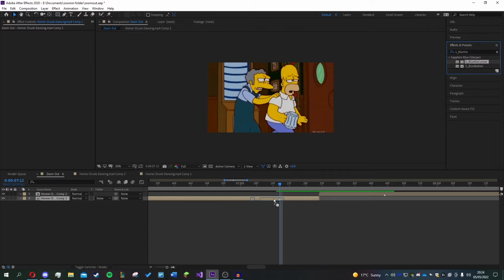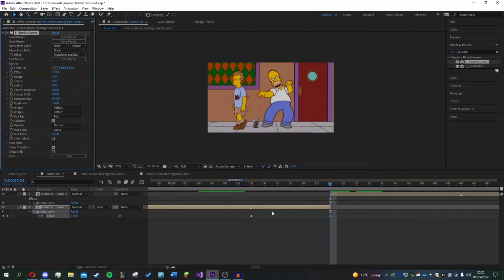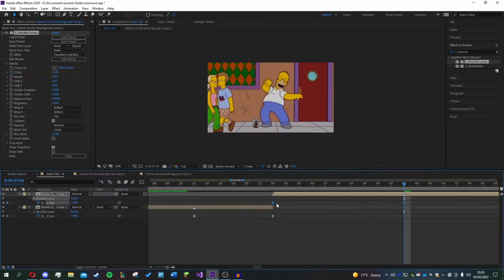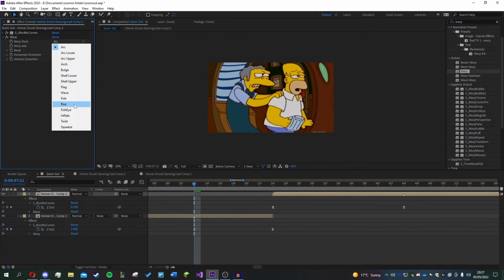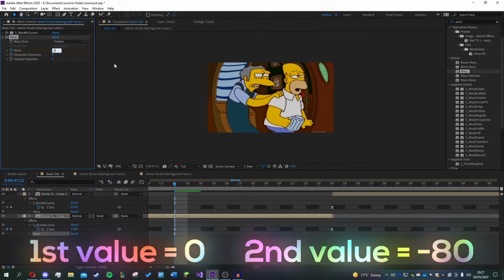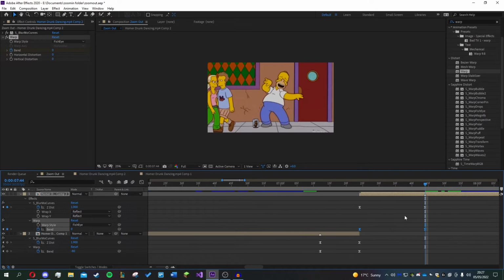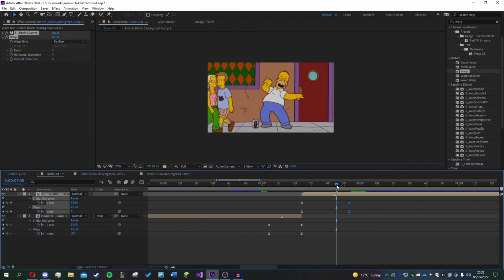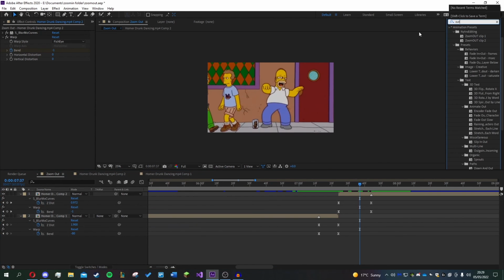Clean Zoom Out Transition - After Effects Tutoria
Hey guys, i'm back with another tutorial. If you haven't checked out the previous tutorial then go ahead and watch it